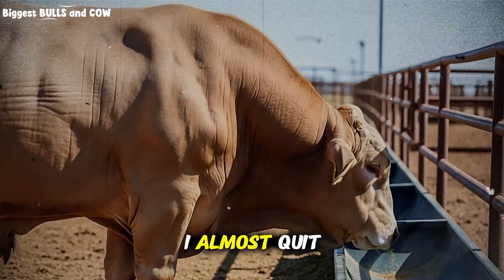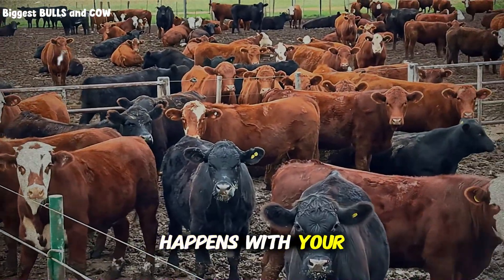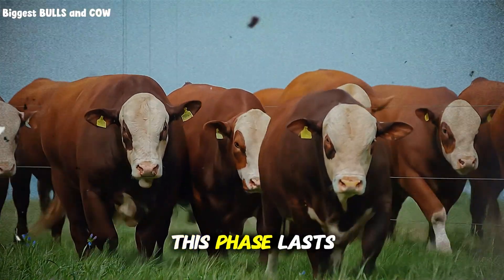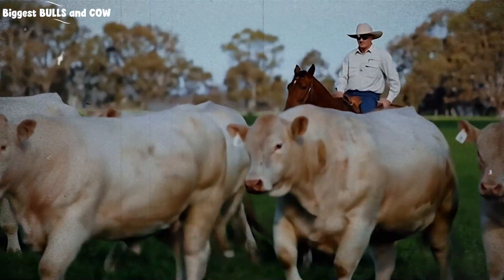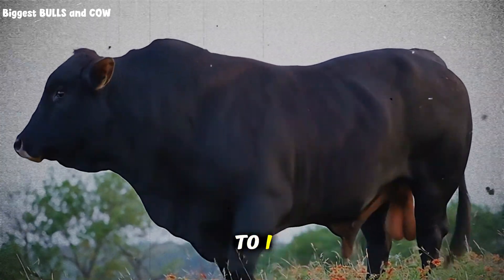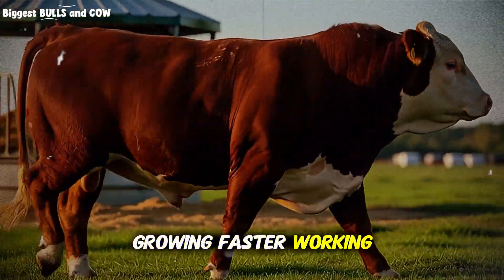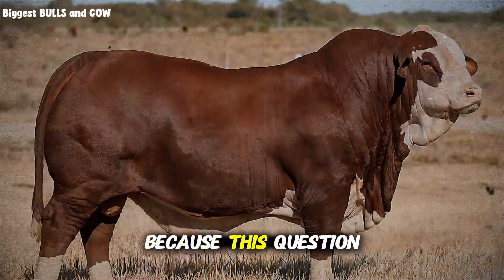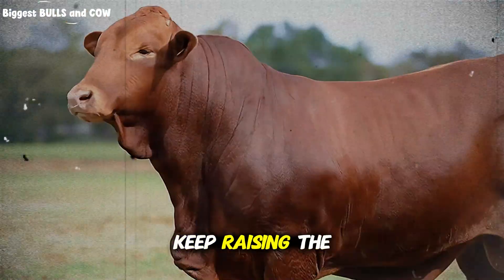Fattening Cattle Secrets: The Feed Rotation Method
Discover the feed rotation method that transformed my cattle fattening operation from struggling to profitable. This proven 4-phase system improved my feed conversion ratio from 8:1 to 5.5:1, saving thousands per cycle.

In this video, you'll learn:
✅ The exact 14-21 day feed rotation timeline for maximum weight gain
✅ 4 strategic feeding phases that optimize rumen health and metabolism
✅ How to avoid the 3 biggest mistakes that destroy results
✅ Proper transition techniques to prevent bloat and digestive issues
✅ Feed conversion ratio improvements that boost profit margins
✅ Weight monitoring strategies for data-driven decisions
✅ How to adapt this method for both feedlot and pasture-based systems

This isn't theory - this is a real-world system used by commercial operations to dramatically increase cattle weight gain while reducing feed costs. Whether you're fattening 10 head or 100, the feed rotation method can transform your operation.

The rotation phases include high-energy starter feeds, high-protein muscle development, alternative energy sources, and premium finishing feeds for better marbling and market value.

Stop wasting money on inefficient feeding programs. Start using the feed rotation method to maximize weight gain, improve feed efficiency, and increase your profitability.

Thank you for watching: cattle fattening, feed rotation method, cattle weight gain, beef cattle feeding, cattle nutrition, feed conversion ratio, livestock management, cattle farming tips, profitable cattle ranching, rumen health, cattle diet rotation, market weight cattle, commercial cattle operation, cattle feeding strategy, beef production, cattle finishing, grain feeding cattle, protein feeds for cattle, energy feeds cattle, cattle marbling, feedlot management, pasture cattle feeding, cattle growth rate, efficient cattle feeding, reduce feed costs, cattle metabolism, beef cattle management, ranching profitability, livestock nutrition, cattle supplementation, weight gain secrets, cattle fattening tips, feed efficiency, cattle performance, beef cattle ranch, cattle feeding program, livestock feeding strategy, cattle profit margins, rumen microbiome, cattle digestive health, beef cattle nutrition, commercial ranching, cattle feed formula